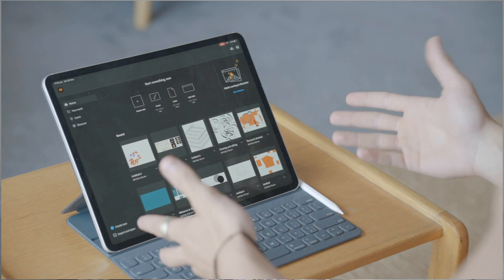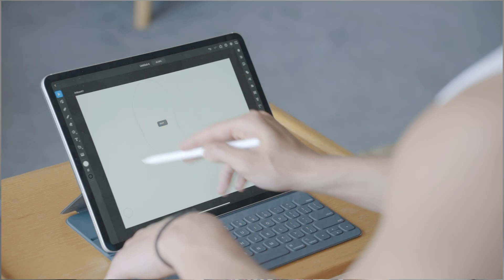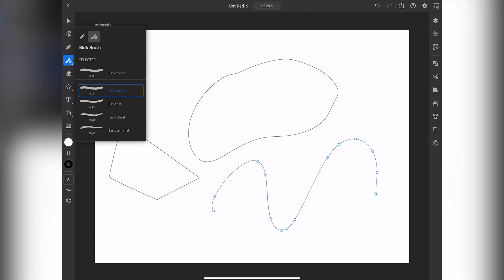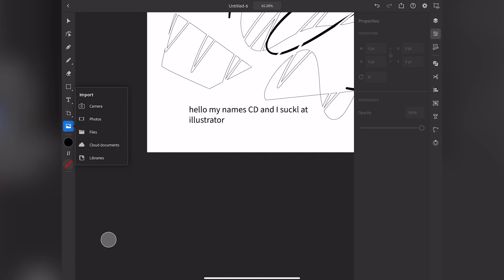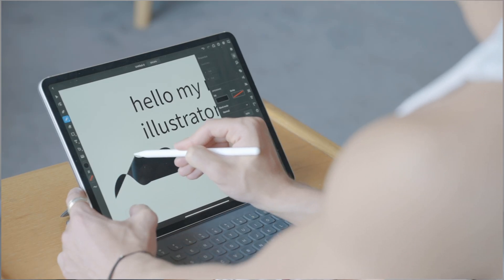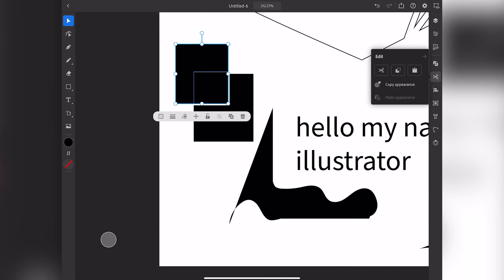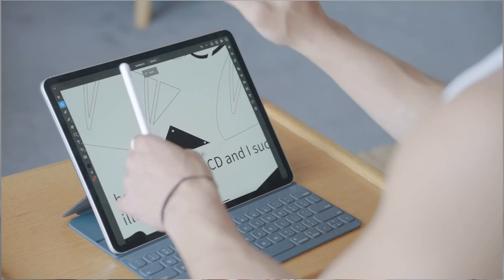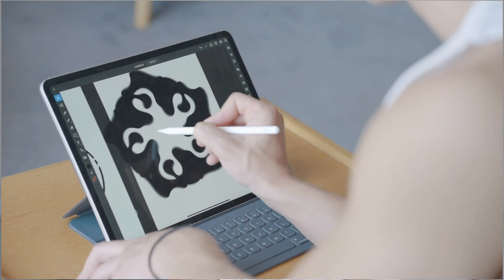Adobe Illustrator Is Now An APP! | iPad First Impressions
Eyyyyy WHATS HAPPENING! Now up in Sydney with no access to a computer of my own, I've had the opportunity to utilise the iPad Pro and the new Adobe Illustrator app alongside it! I essentially go through all the funcionalities that I think are worth mentioning / excite me when comparing it to the desktop version.

Go Follow the boys!!

Like my LUT?